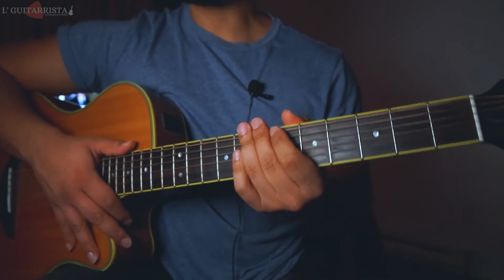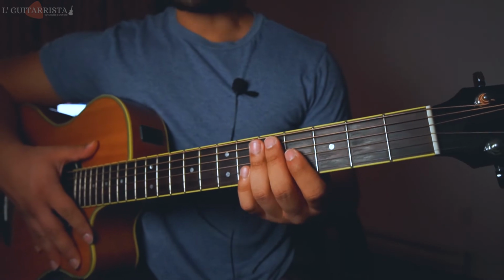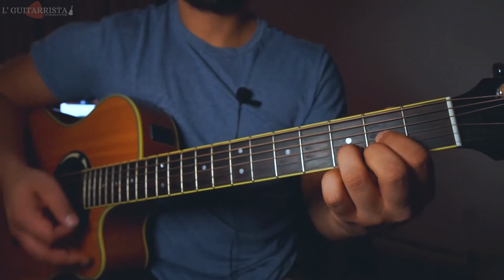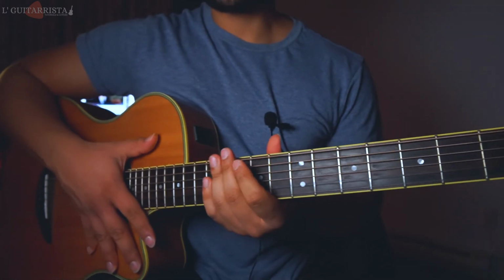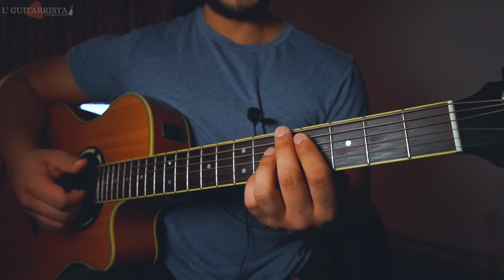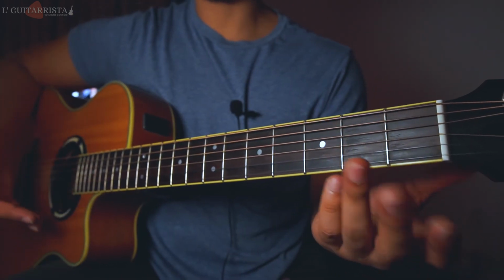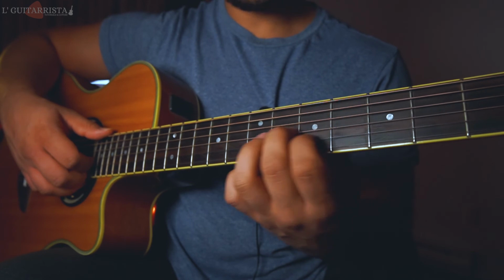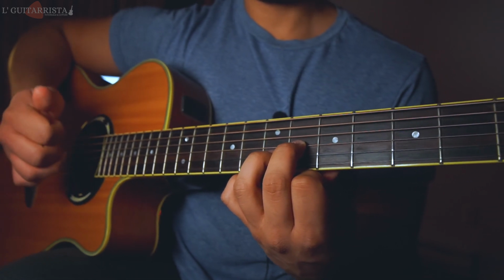King Princess - Cursed // GUITAR TUTPORIAL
What's up family! In this segment I'll be teaching you how to play ''CURSED'' by KING PRINCESS.

Peace! :)